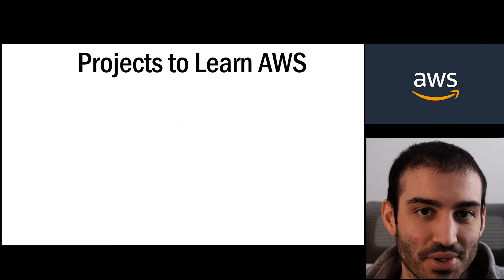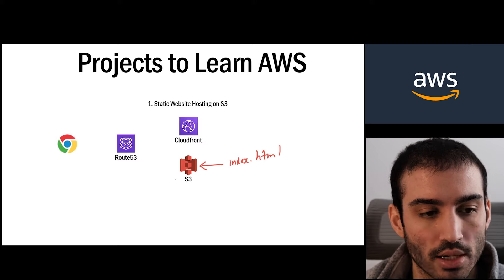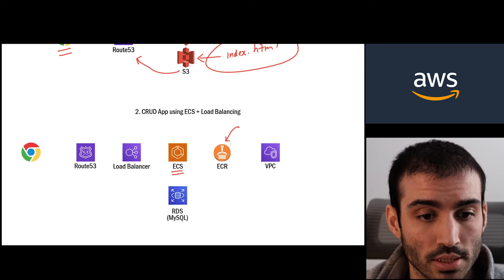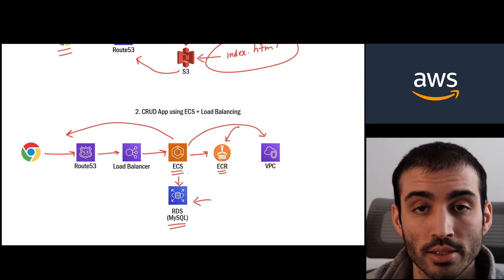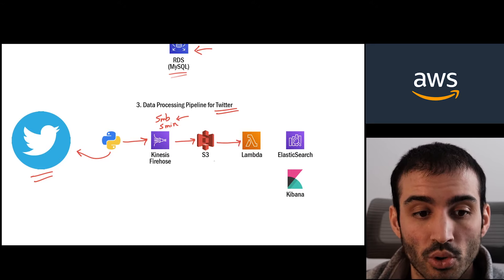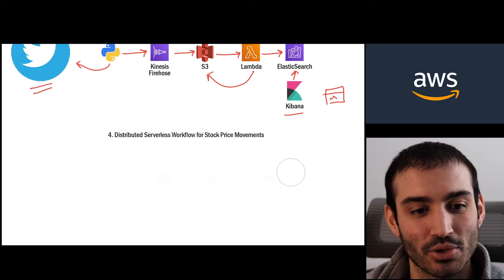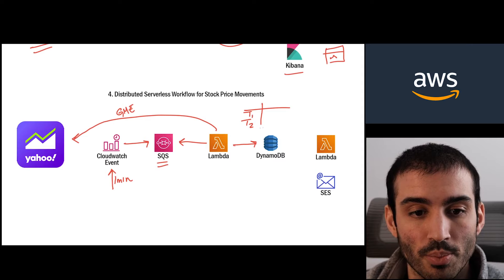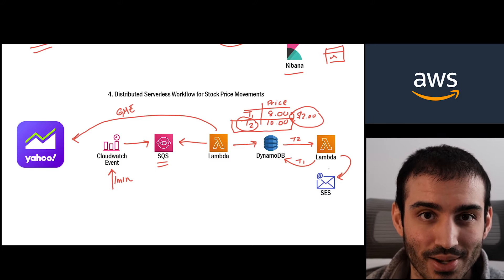Practical Projects to Learn AWS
It's one thing to get your AWS certifications, its another to know how to use AWS in practical, real life applications. In this video, I discuss 4 project ideas to start learning the fundamentals of AWS!

Working Effectively with Legacy Code